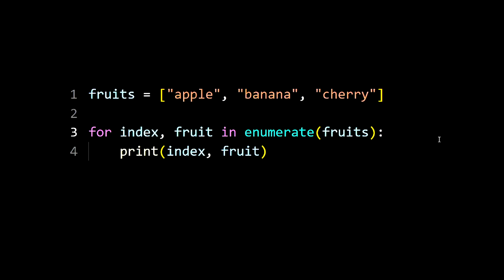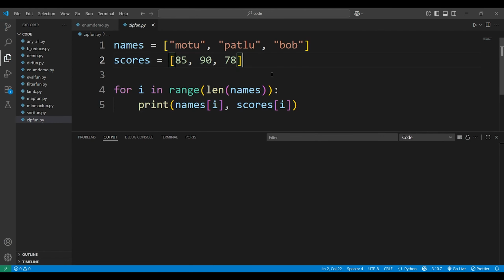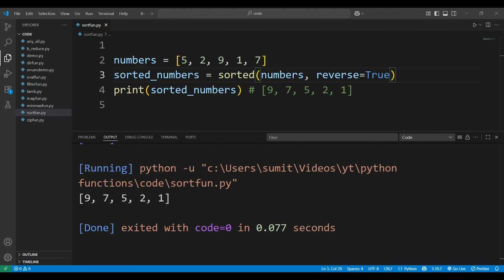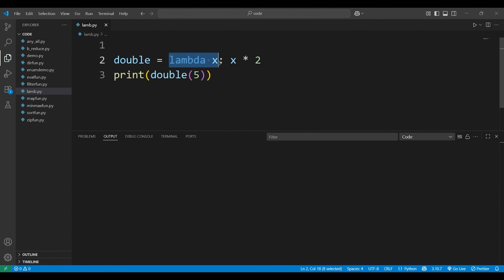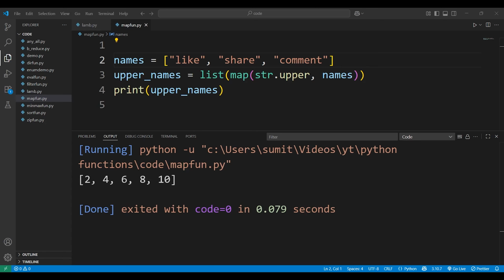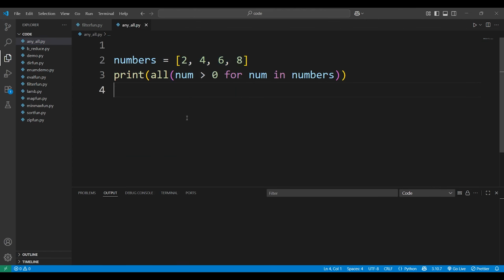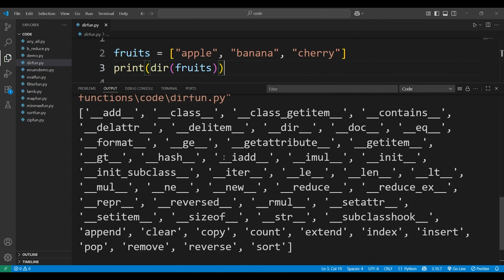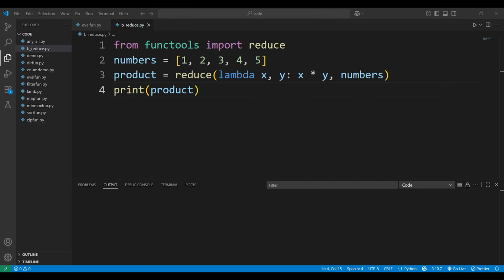10 Python Functions Every Pro Uses (But Beginners Ignore!) 🚀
🚀 10 Python Functions You’re NOT Using (But Every Pro Does!)

Are you still writing long, repetitive Python code?
It’s time to think like a pro developer and use Python’s hidden gems — built-in functions that make your code shorter, smarter, and more powerful.

In this video, I’ll walk you through 10 essential Python functions that most beginners ignore, but every pro uses daily. Once you master these, your coding style will transform from basic to Pythonic and professional.

🔥 What You’ll Learn in This Video:

🔹 enumerate() → Loop smarter with index + value.
🔹 lambda → Write mini one-line functions like a boss.
🔹 zip() → Merge multiple lists with just one line.
🔹 map() → Apply a function to every element (no loop needed).
🔹 filter() → Extract elements based on conditions easily.
🔹 reduce() (bonus from functools) → Perform cumulative operations (sum, product, etc.).
🔹 any() & all() → Quick checks for conditions across lists.
🔹 max() & min() with key → Find the “best” element with custom rules.
🔹 dir() → Discover hidden methods & attributes of objects.
🔹 eval() → Run Python code from strings (⚠️ powerful but risky).

💡 Whether you’re preparing for coding interviews, working on projects, or just want to improve your coding game, these functions will make your code:
✔️ Cleaner
✔️ Faster
✔️ More Professional

✅ Python Beginners who want to level up
✅ Intermediate coders preparing for jobs/interviews
✅ Developers who want to write less code with more impact

⚡ Don’t miss this! Watch till the end and try these functions in your next project.